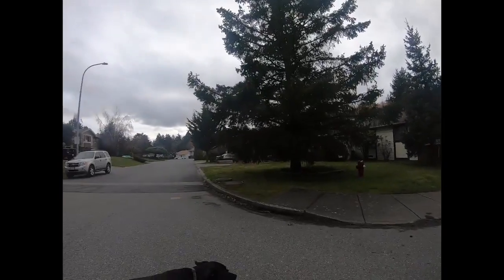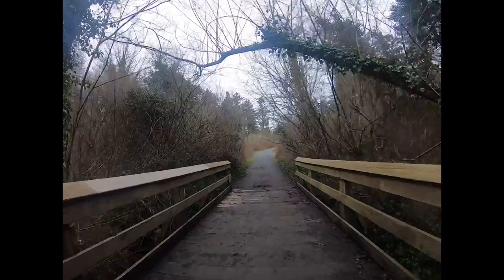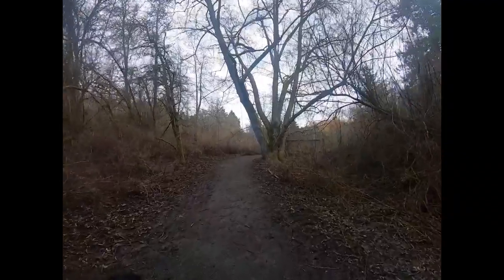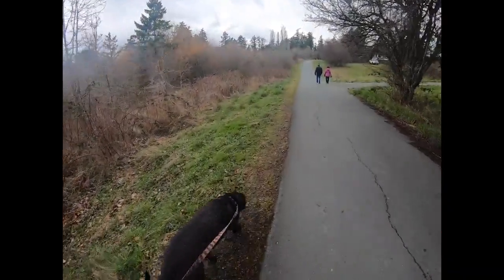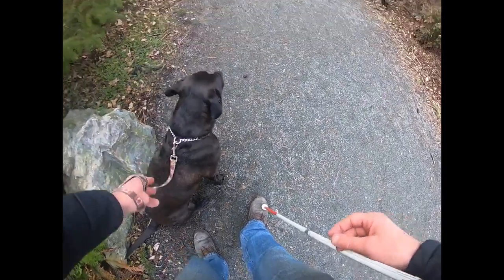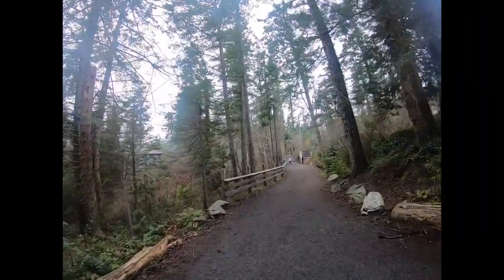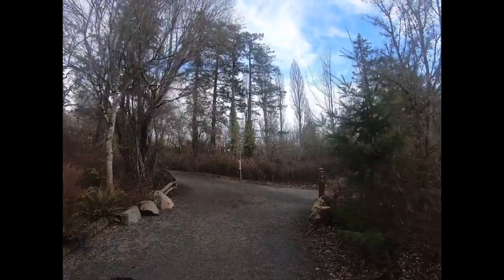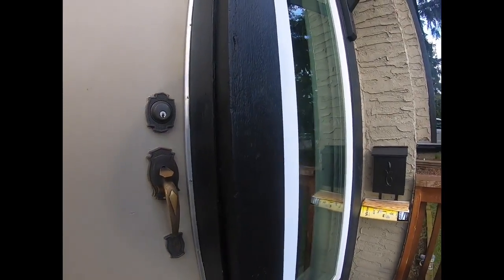How I Walk a Dog Totally Blind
How to walk a dog has many different answers depending on who you ask. In this video I will show you how I walk a dog completely blind.